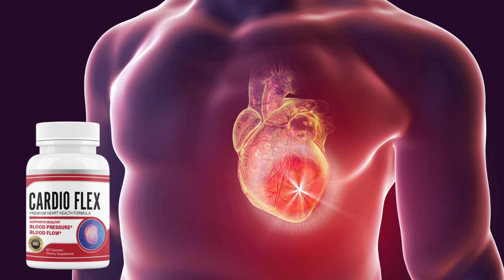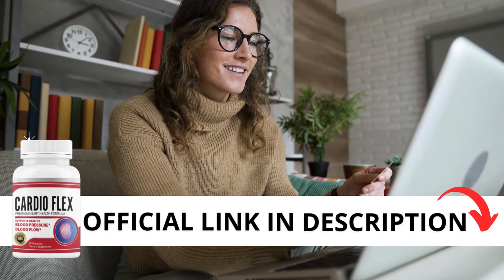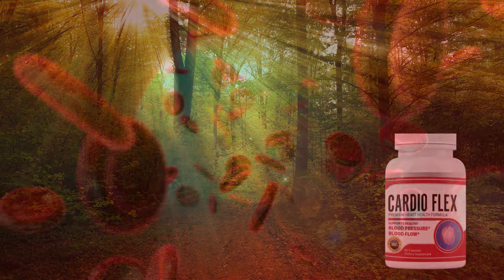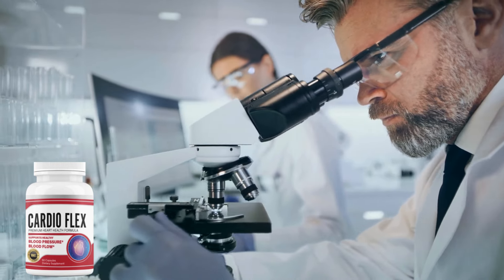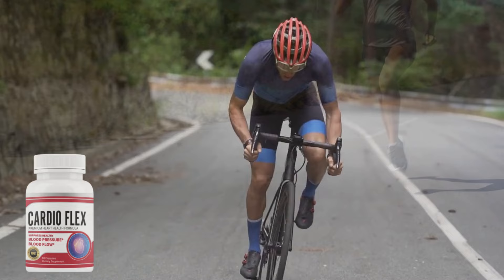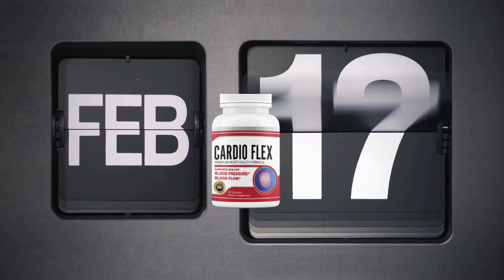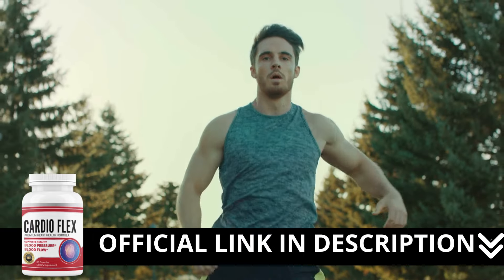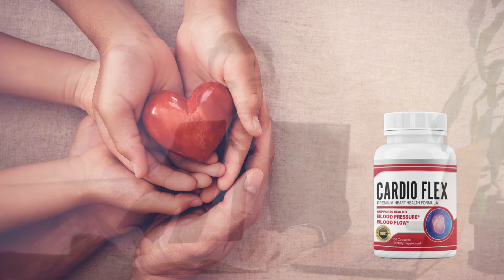CARDIOFLEX– (ATTENTION!) – CARDIOFLEX REVIEW- CARDIOFLEX SUPPLEMENT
This video is a summary of information about the Cardio Flex supplement. It explains how Cardio Flex works, how to use it and the benefits it offers the customer in achieving the desired results.

Note: Cardio Flex is only sold on the official website.
🔥 Discount on last units.

➡️ What is Cardio Flex?

Cardio Flex is the first and only formula developed with the nine main hypertension healing agents that have been proven to reduce PLR-15 levels, decrease wear and tear on the heart and cleanse the arteries, naturally reducing high blood pressure in just a few minutes.
Cardio Flex is the only formula packed with ingredients backed by scientific research and real results that guarantee a reduction in hypertension without any unpleasant side effects.
118,427 men and women around the world enjoyed healthier blood pressure with the use of CardioFlex.

➡️ What are the benefits of Cardio Flex?

Cardio Flex offers several potential benefits for individuals concerned about their blood pressure and cardiovascular health. Some of the main benefits of Cardio Flex include:

-Relieves headaches and tinnitus
-Helps improve heart function
Helps improve heart function - Supports the immune system
-Reduces bad cholesterol levels by up to 80%.
-Helps prevent high blood pressure.
-Strengthens blood vessel walls.
-Protects against heart attacks and strokes.
- Normalizes blood lipid levels, which can lead to complications.

➡️What’s The Best Way To Take CardioFlex?

The CardioFlex formula has been tested over 300 different ways to produce the greatest result and that is why we recommend you take C CardioFlex every morning with breakfast.

By taking it in the morning you allow your body an all-day timed release of this incredible formula which will immediately start working to lower your blood pressure, strengthen your heart and give you more energy.

➡️What are the ingredients in CardioFlex?

-Psyllium powder
-Acai
-Inulin
-Slippery Elm Bark
-Florella
-Black Walnut
-Ginger root
-Hyssop leaf
-Mamon

➡️How many days is Cardio Flex guaranteed for?

Every bottle of Cardio Flex comes with our personal 60-day, 100% money-back guarantee! If, for any reason, you are not satisfied with the results, simply return all the bottles (even the empty ones) for a full refund, no questions asked.

➡️What are the side effects of Cardio Flex?

Cardio Flex has no side effects because it is completely natural. However, only the original Cardio Flex can offer all the benefits. There is only one official place where Cardio Flex is sold - the official website. So be careful where you buy it. Counterfeit products are not only ineffective and steal your money, they can also have side effects and put your health at risk.

➡️Is Cardio Flex safe?

Cardio Flex is manufactured in the United States, in a facility that follows all GMP manufacturing guidelines.
It is manufactured in an FDA-registered facility with strict regulations.
Our formula is also tested by an independent third-party laboratory to ensure that what's on the label actually exists. There are absolutely no fillers, no preservatives and no artificial ingredients, making it an incredibly pure and highly effective breakthrough for maintaining healthy blood pressure.

➡️Where can I buy Cardio Flex?

Cardio Flex is available for a short time as part of a promotional program with discounts and bonuses.
To make the decision even easier, a discount is offered on the purchase of 3 or 6 bottles.
Cardio Flex is only available on the official website and, to help you, I've left a link to the official discount in the video description. You can access the site at any time.